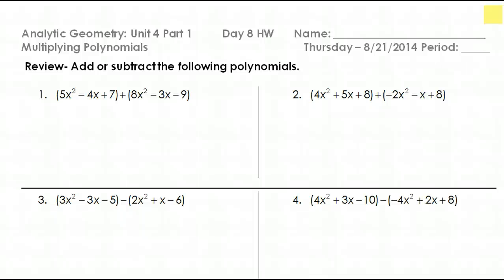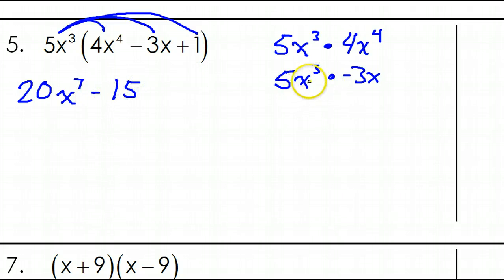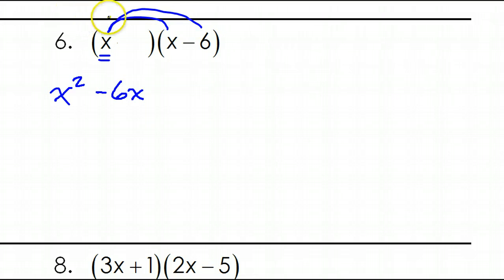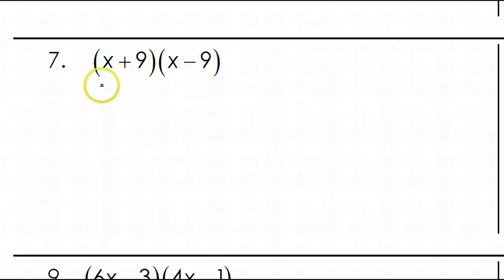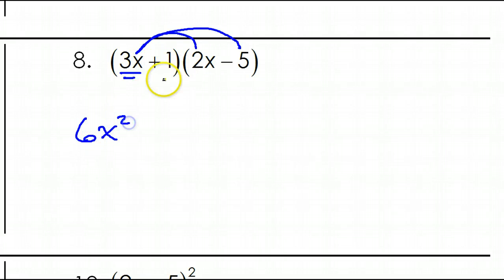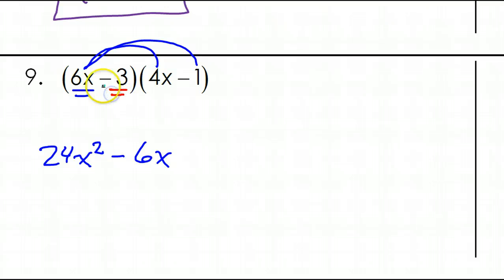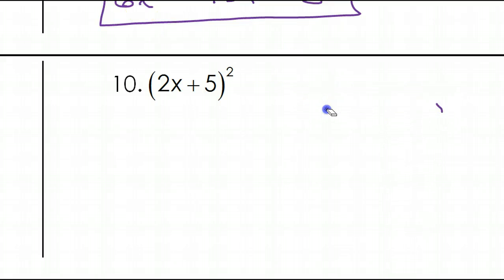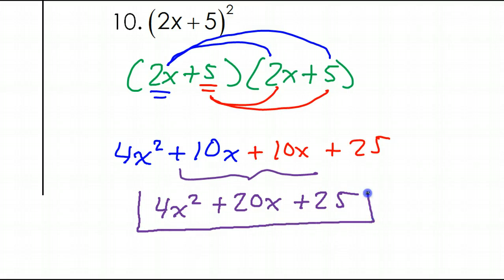Day 8 HW #5 to #10 Multiplying Polynomials (Binomial times Binomial)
In this video we will learn how to multiply a monomial times a trinomial and a binomial times a binomial.

Some call this the FOIL method. I call it double distributive property.